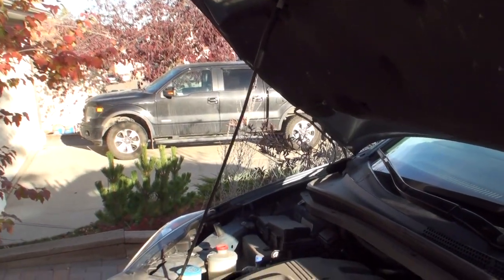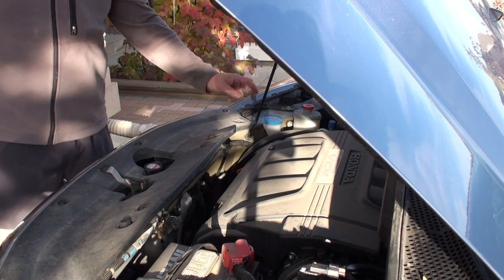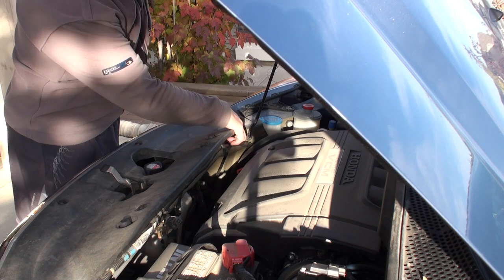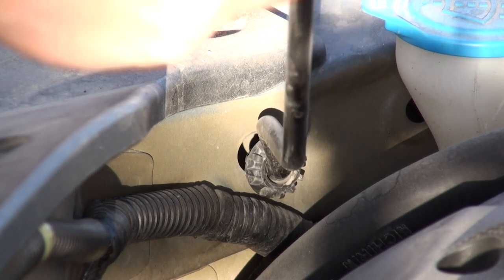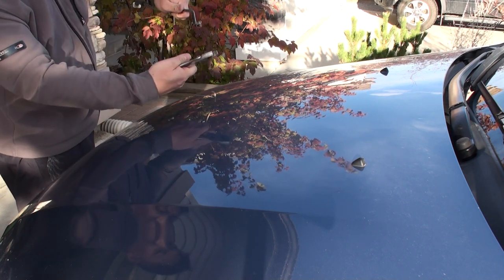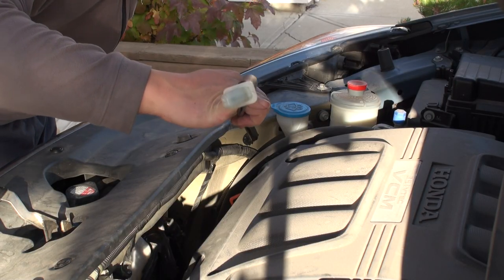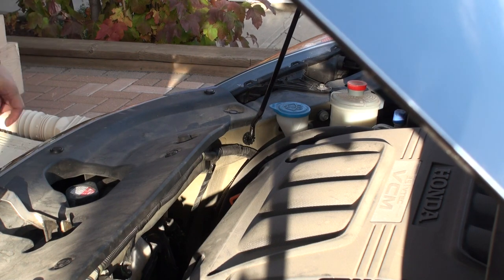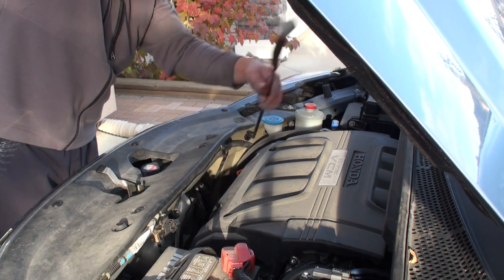Honda Hood Prop Rod Grommet Bushing Replacement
This video short shows how to replace the hood prop rod bushing on your Honda or Acura vehicle.

This procedure is likely the same for most Honda or Acura vehicle that uses the hood prop rod.

The genuine Honda hood prop bushing grommet part # is:
90601-S0X-A01